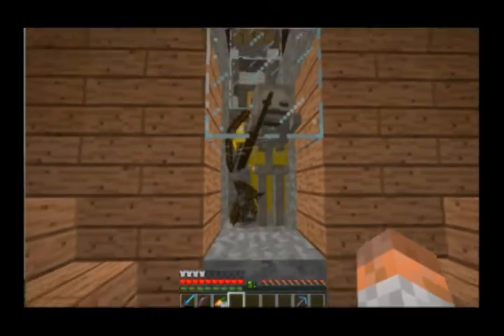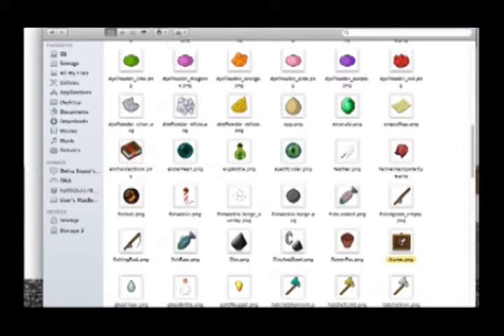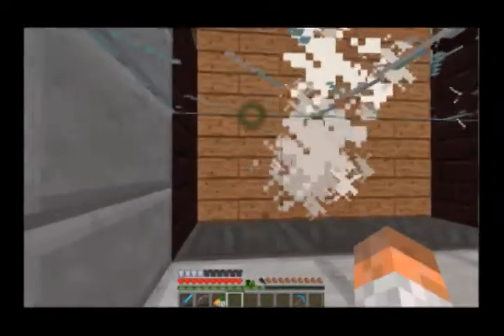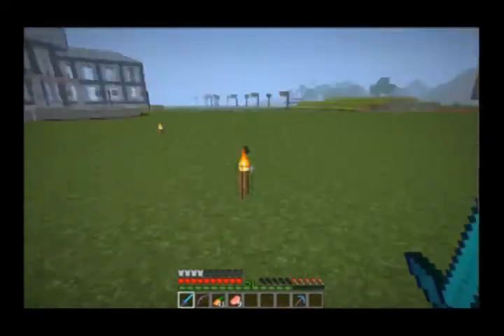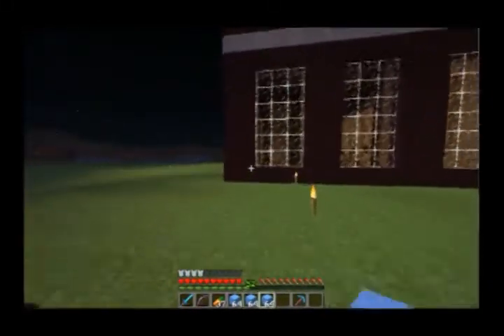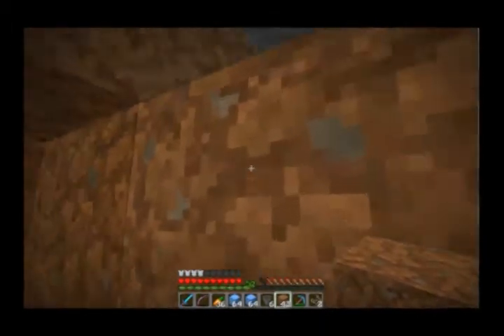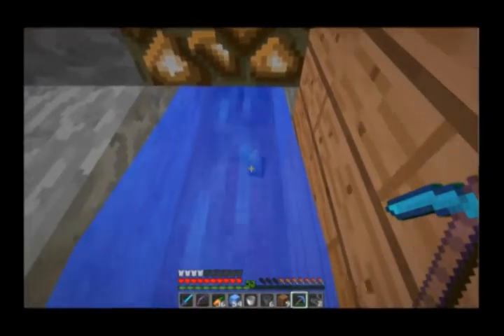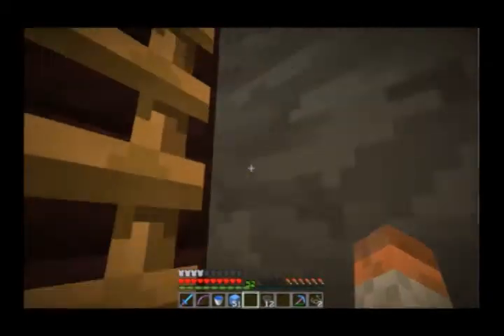Aarons' Let's Play - Ice, Frames, and Zombies (Rendering Issue) [EP6] - MINECRAFT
First off i am sry for the quality of this video i set my capture wrong and it is a bit jumpy.  In this video we look at how to customize your fav Texture pack.  And we start to play with using ice and water to automatically transfer all you goodies to your storage area.